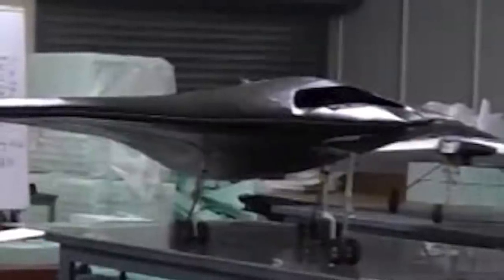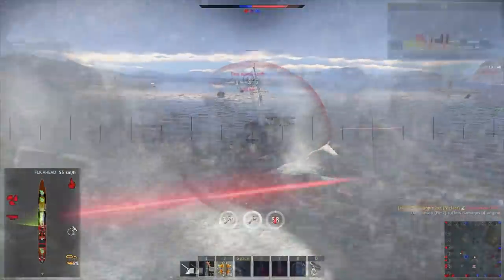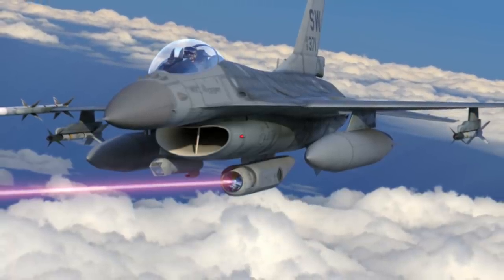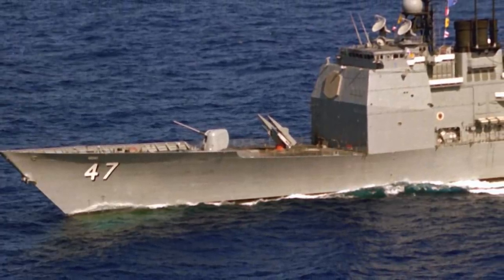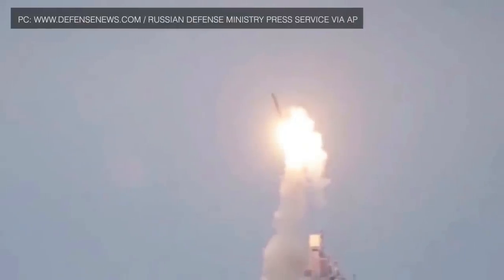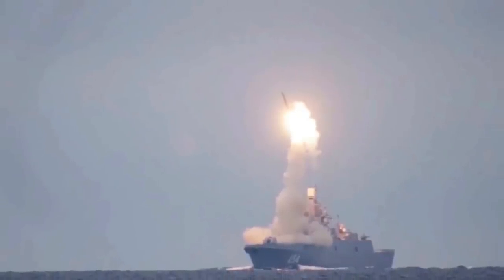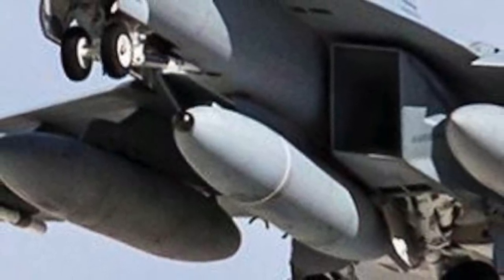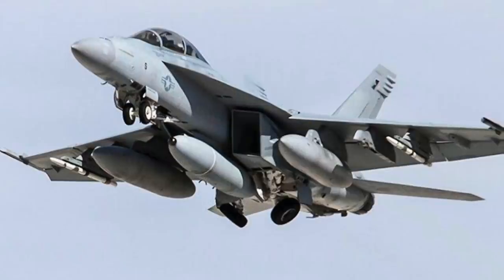DEFENSE UPDATES WEEKLY NEWS ROUND-UP 11th OCT - F-18E/F SUPER HORNET DEPLOYED WITH IRST & MUCH MORE!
News items of the week:
INDIAN AIR FORCE GHATAK UCAV REVEALED
LOCKHEED MARTIN SHOWCASE FUTURE LASER WEAPONS IN VIDEO
USS TICONDEROGA SET TO BE SCRAPPED
INDIA TEST ANTI-RADIATION MISSILES
RUSSIA TESTS ZIRCON HYPERSONIC CRUISE MISSILE
AZERBAIJAN AUTHORITIES SHOW ARMENIAN DESERTED MILITARY EQUIPMENT
F-18E/F SUPER HORNET DEPLOYED WITH IRST
TRUMPS SAYS U.S. TROOPS IN AFGHANISTAN SHOULD BE "HOME BY CHRISTMAS”

BACKGROUND MUSIC

IMAGES USED